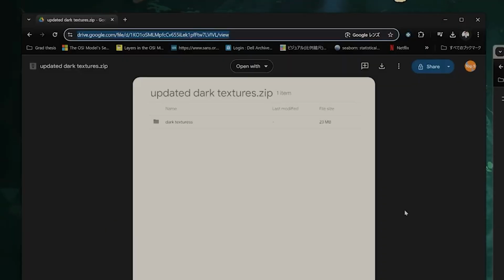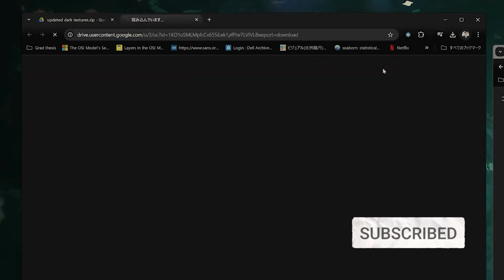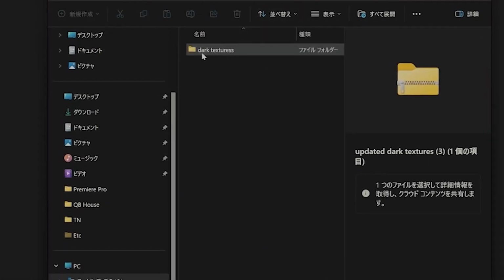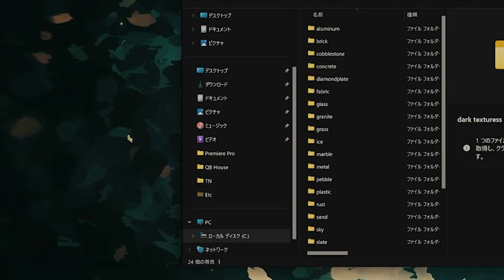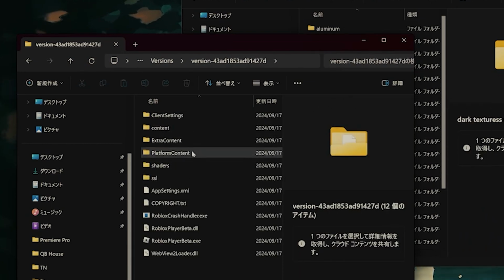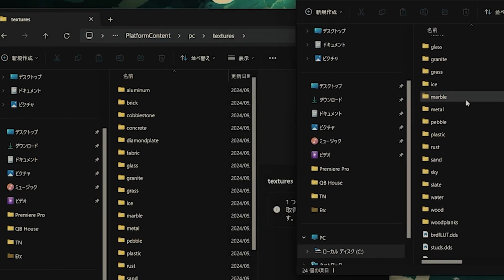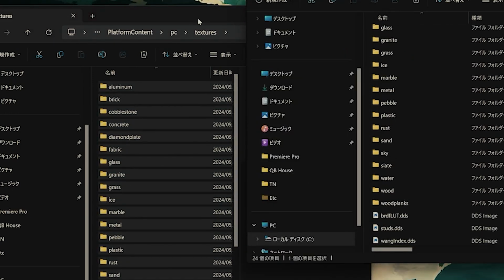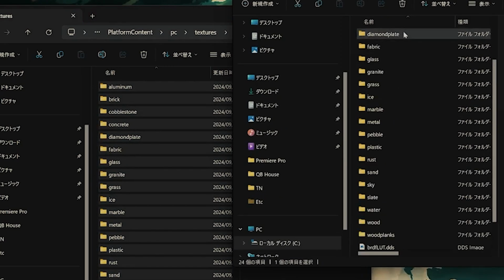How to get DARK TEXTURES in Rivals - NO DISCORD!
Looking to enhance your Roblox Rivals experience with dark textures? This step-by-step guide will show you exactly how to get dark textures in Rivals using Bloxstrap. Whether you're aiming for a sleek aesthetic or just want the best visuals, we've got you covered. Follow along to learn how to customize and optimize your Roblox Rivals gameplay with the best settings for dark textures. Perfect for players who want a competitive edge and a stunning look!